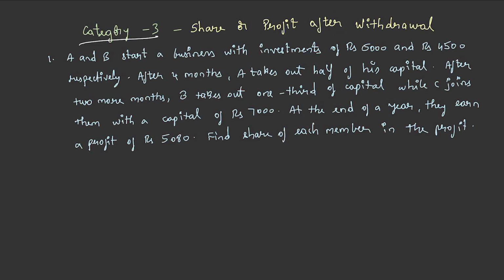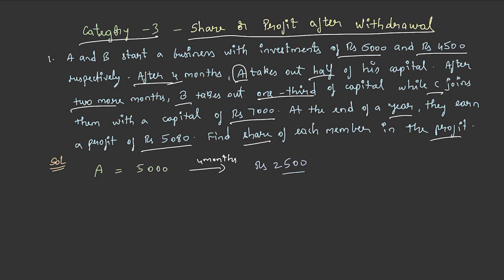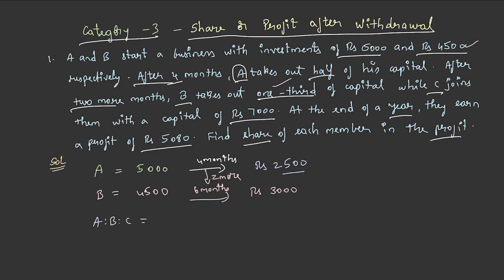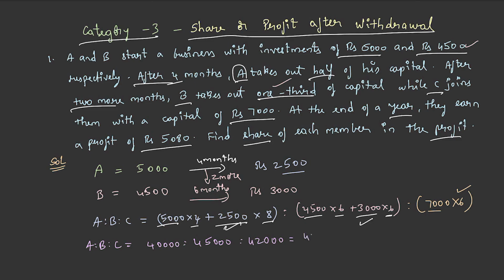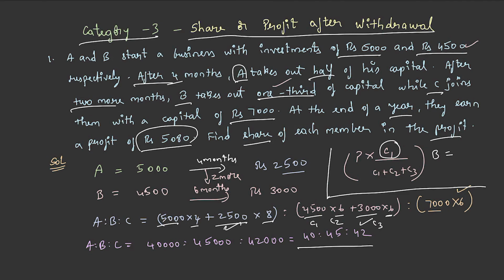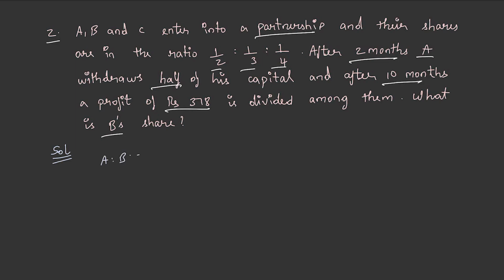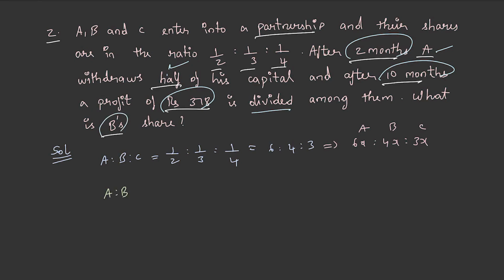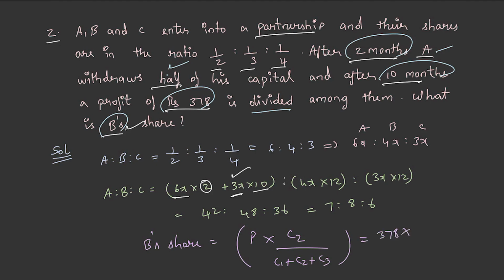Share or Profit after Withdrawal | Partnership